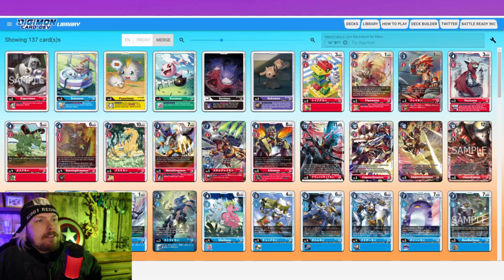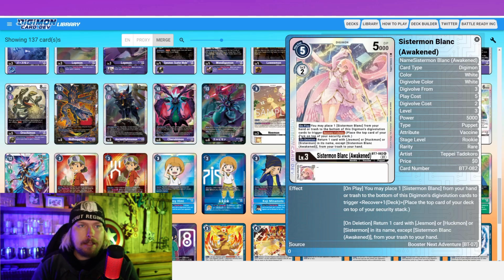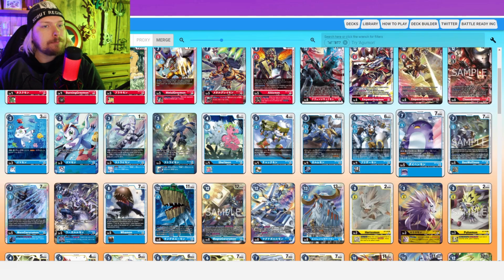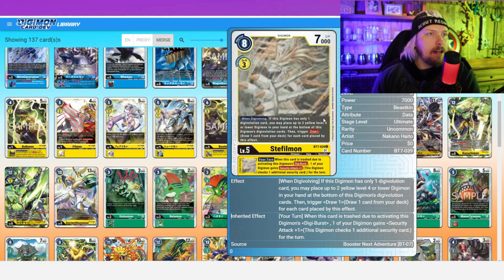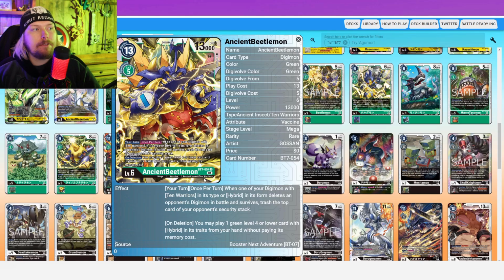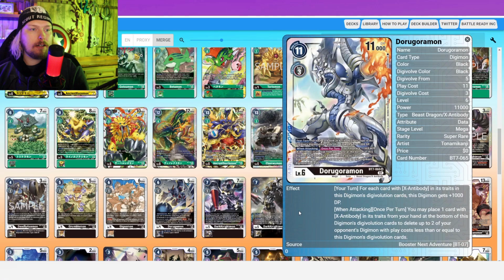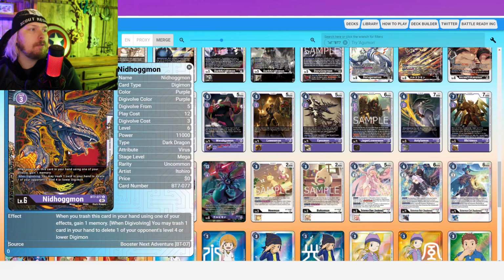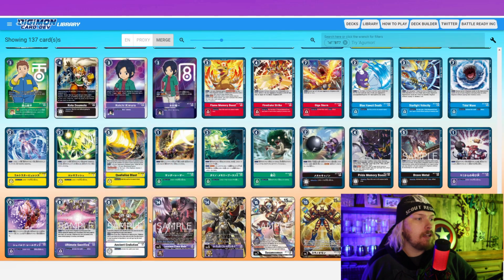Digimon TCG BT7 Card By Card Review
Timecodes
0:00 - Intro
0:30 - Marker of the Month
1:32 - Red and Sisters
22:56 - Blue
37:45 - Yellow
49:25 - Green
1:02:56 - Black
1:16:30 - Purple
1:32:04 - White